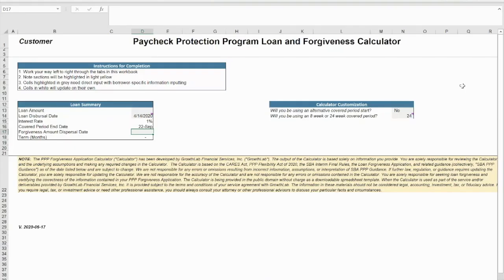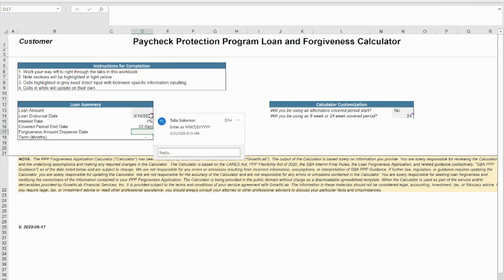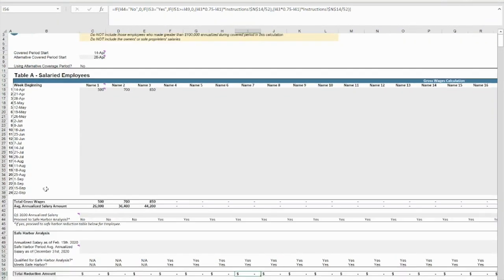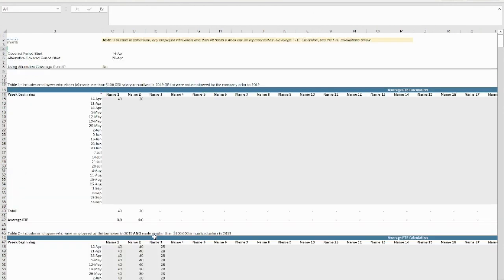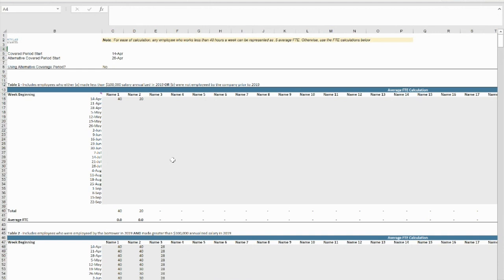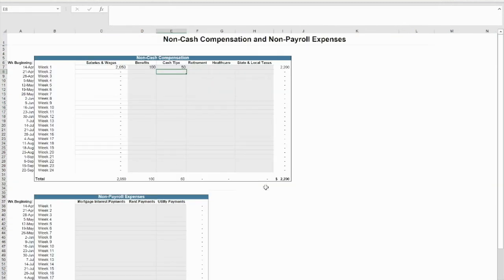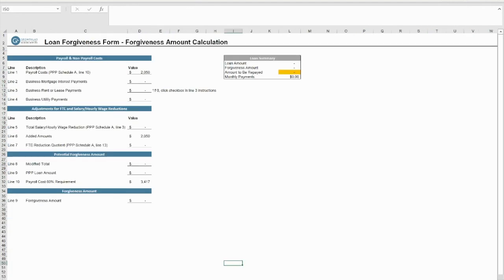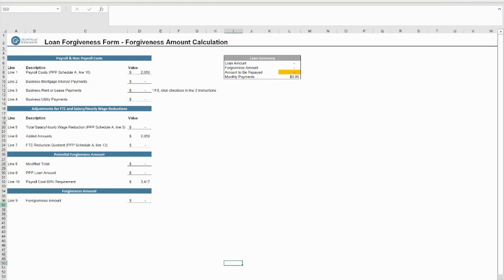SBA Paycheck Protection Program (PPP) Loan Forgiveness Application Calculator Spreadsheet Template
You can use our 5 step approach to completing the PPP Loan Forgiveness Application

If you're feeling like "I need help completing the PPP Loan Forgiveness Application" especially the Schedule A tables, this is perfect for you! How do I complete the SBA Paycheck Protection Program (“PPP”) Loan Forgiveness Application? Our 5 Steps to completing your SBA PPP Loan Forgiveness Application is not easy lifting, but will help you get there!

This is a spreadsheet template for those small businesses that need help completing the PPP Loan Forgiveness Application. In addition to the spreadsheet template, we have created a video that will help you walk through the PPP forgiveness calculation process and our Calculator. The Calculator is designed to capture your relevant info as well as create the PPP Schedule A and associated worksheets which are foundational documents for your Forgiveness Application. With the Calculator, you input your data and the calculator (an excel template) spits out the needed schedules.